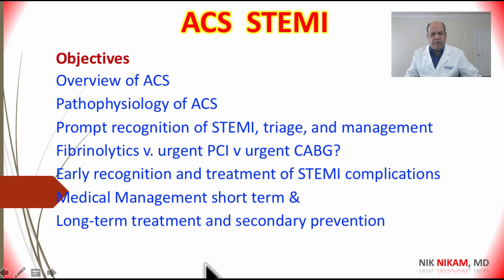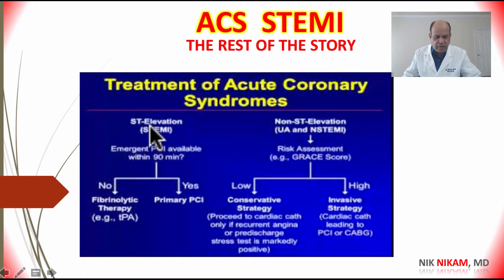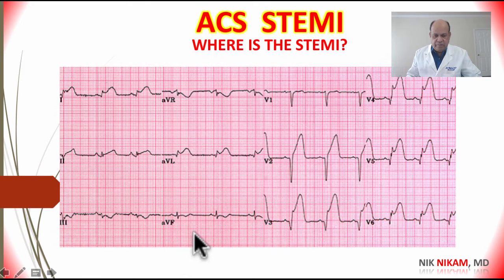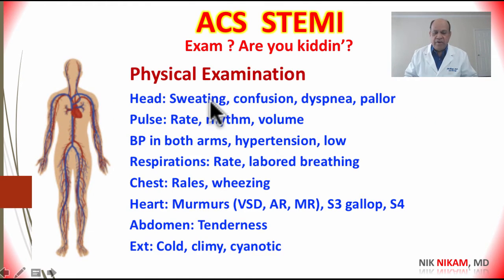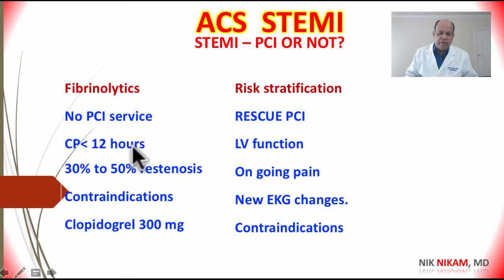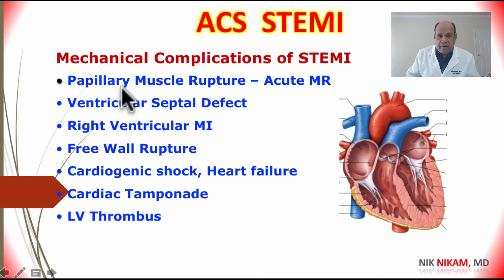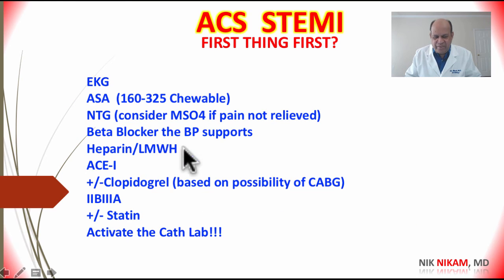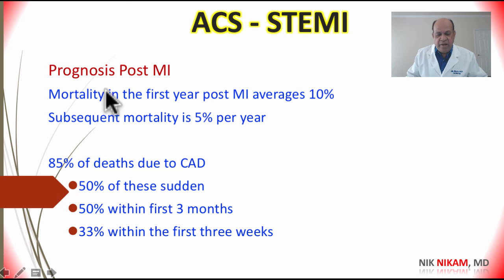STEMI DIAGNOSIS AND MANAGEMENT FOR ABIM USMLE BY NIK NIKAM MD MHA